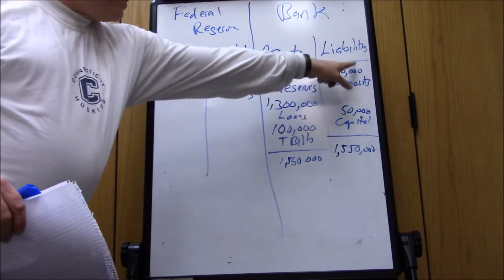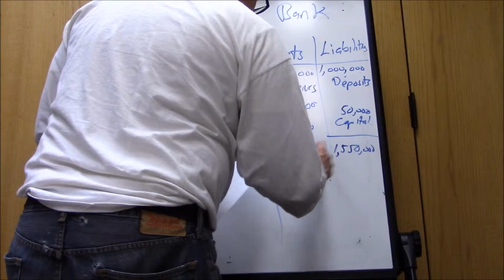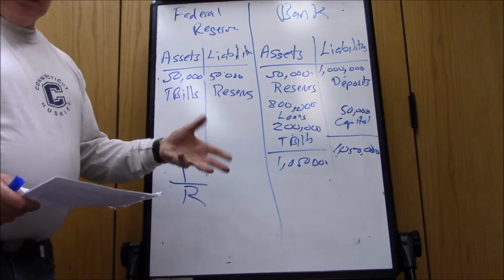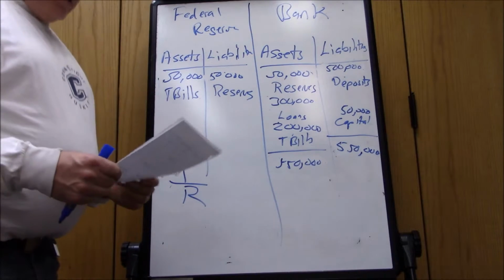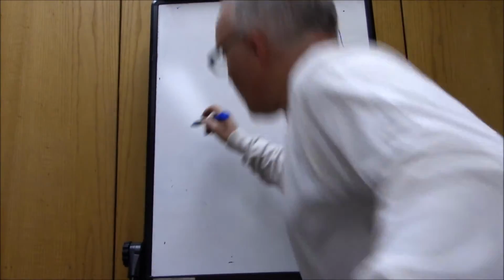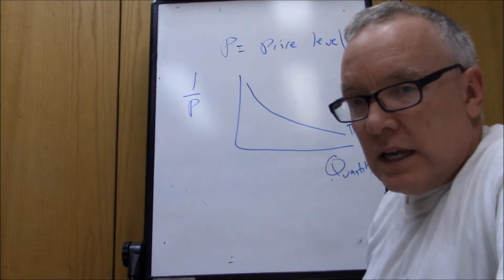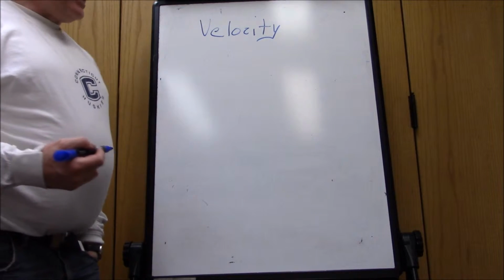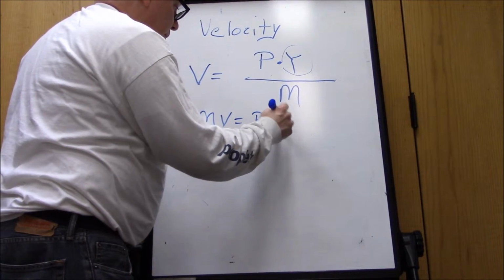Econ 1202 April 4 Lecture Recap Part 5 -- Money and Inflation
UConn Greater Hartford Branch Econ 1202 Lecture Recap